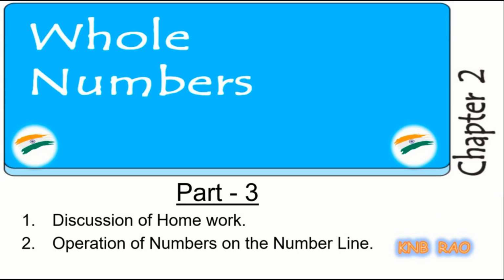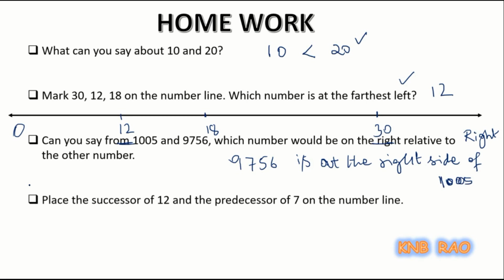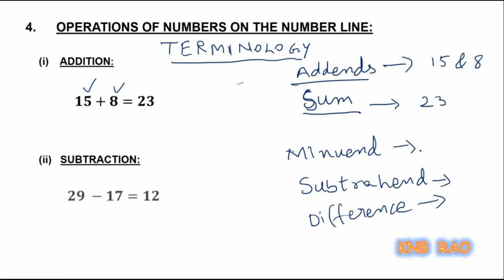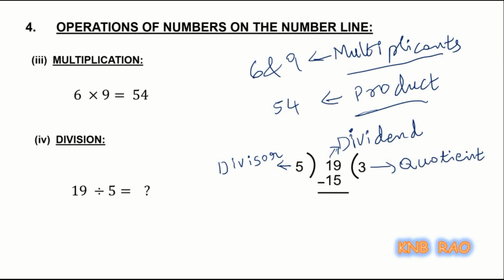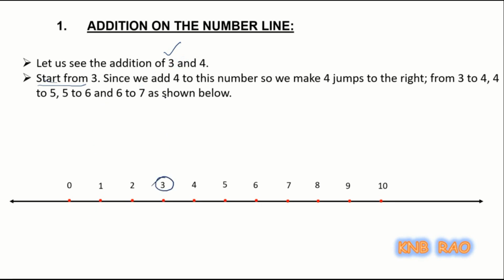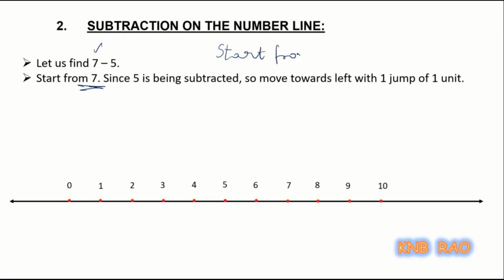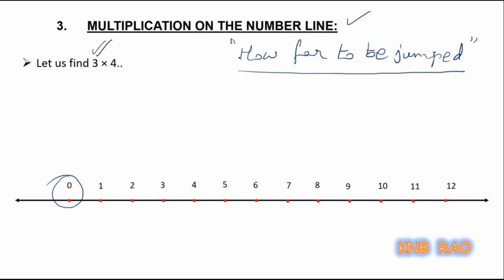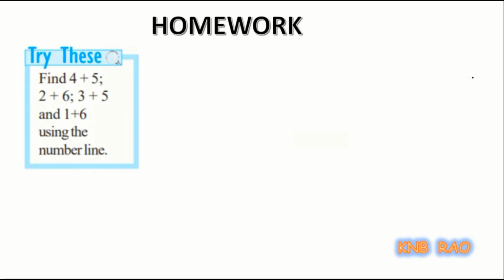WHOLE NUMBERS, PART 3: CBSE 6 STANDARD, MATHEMATICS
OPERATIONS OF NUMBERS ON THE NUMBER LINE